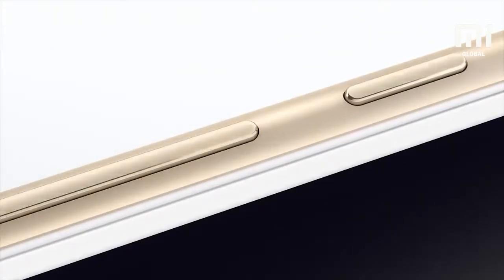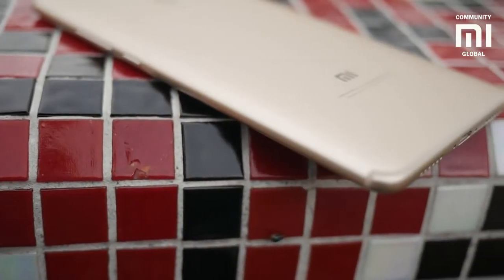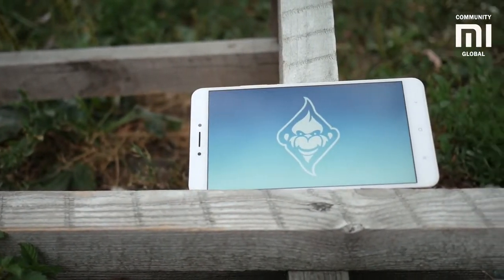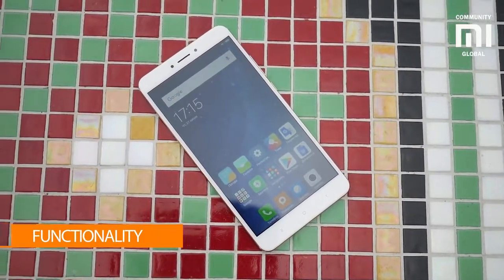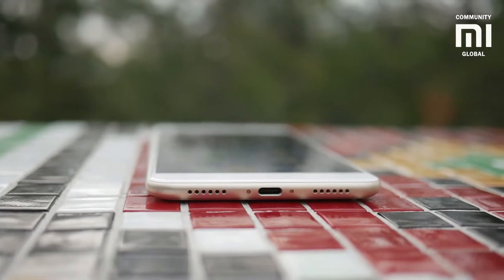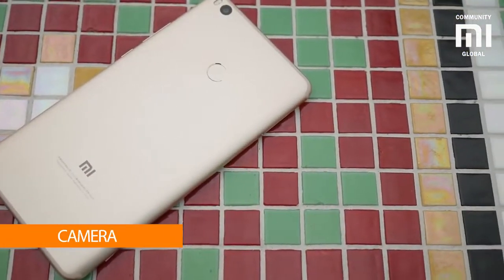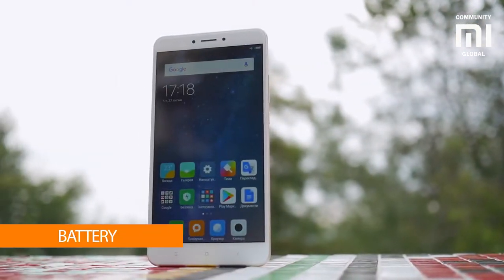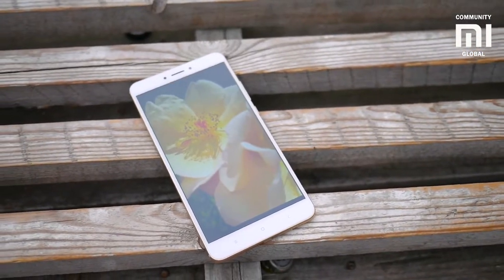Xiaomi Mi Max 2 Official Review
Xiaomi